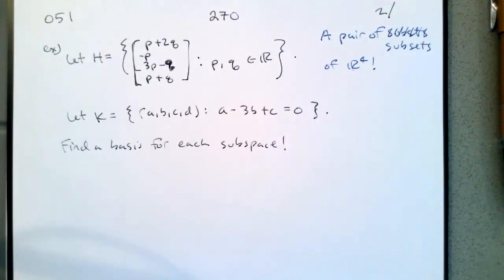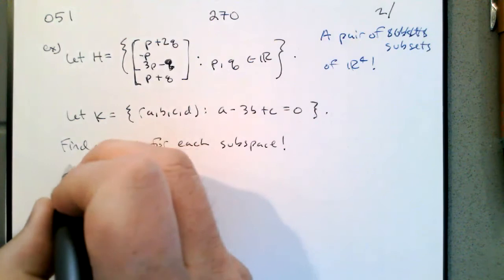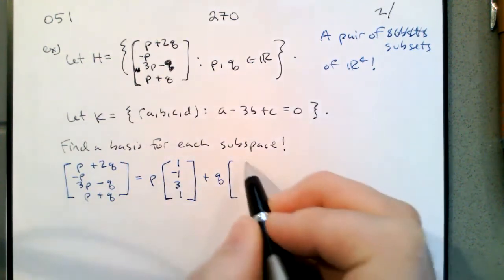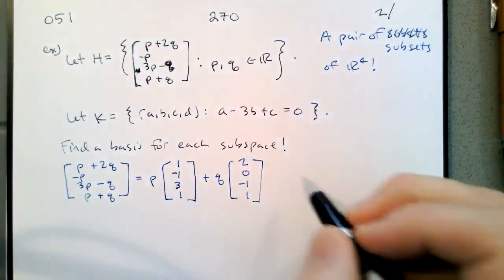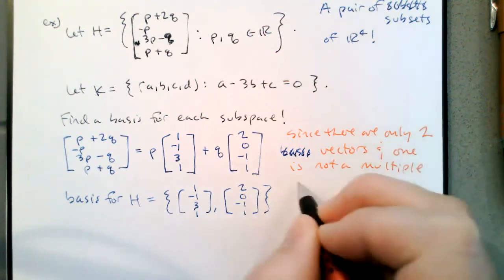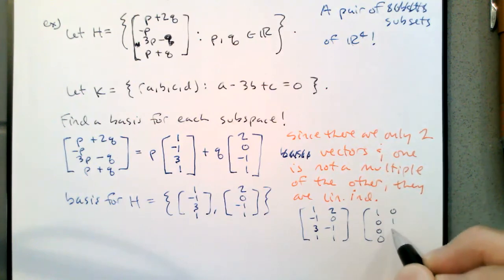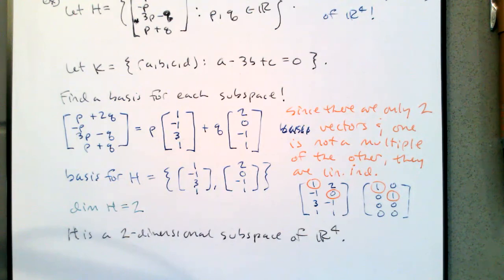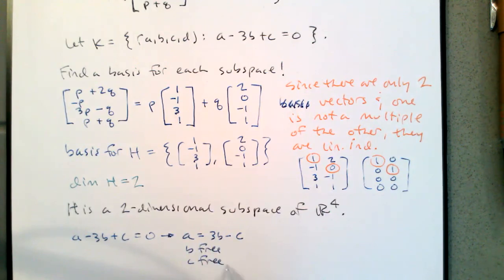270.051.2 Find a Basis for These Two Vector Spaces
In this video, we find a basis for two vector spaces.